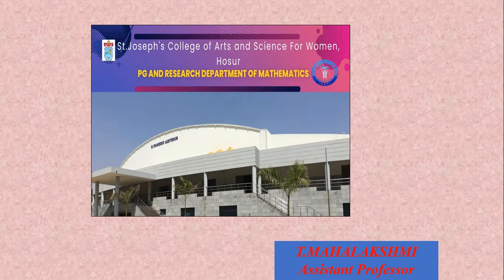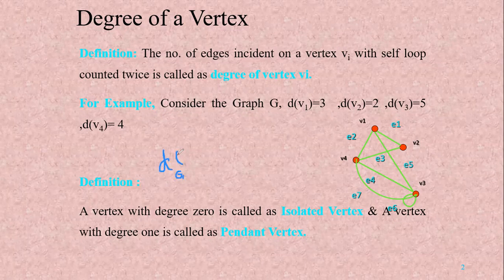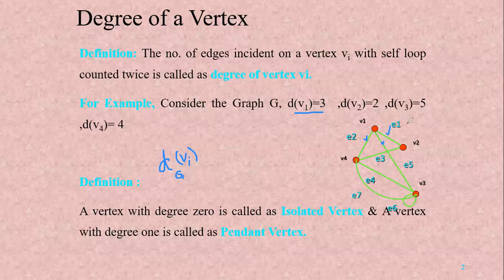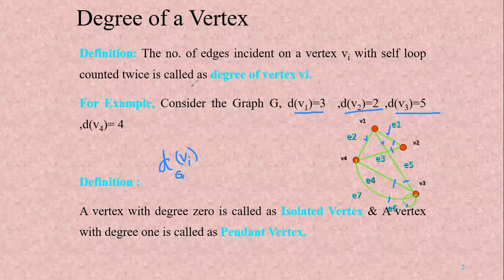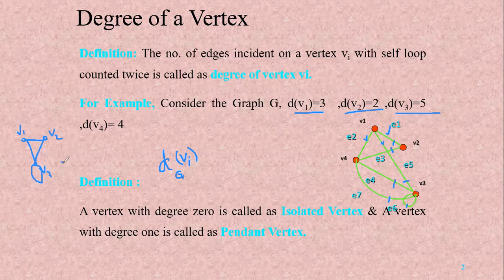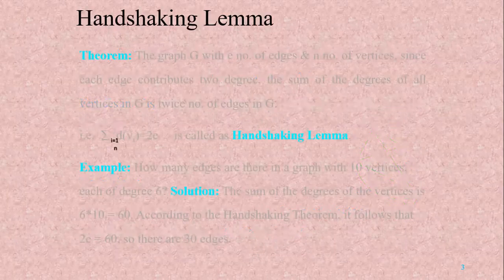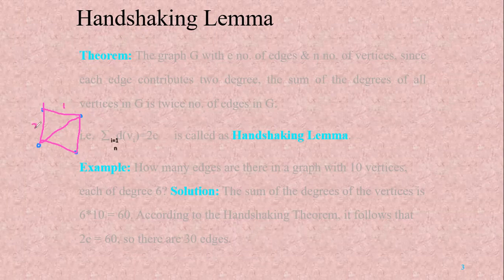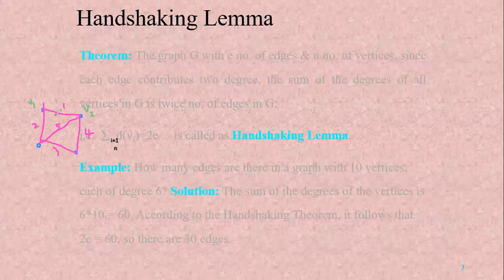Degree of Vertex